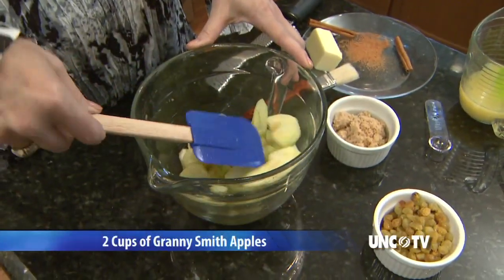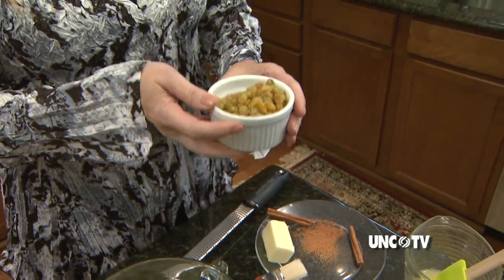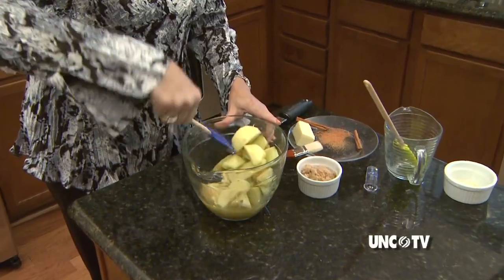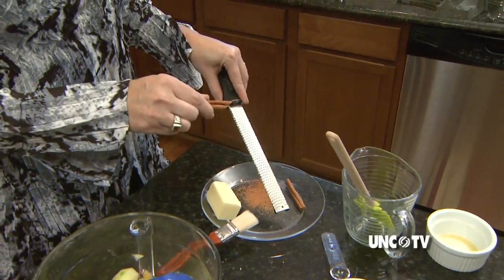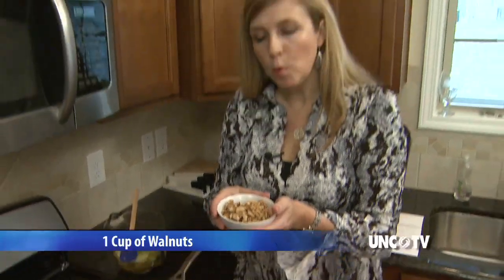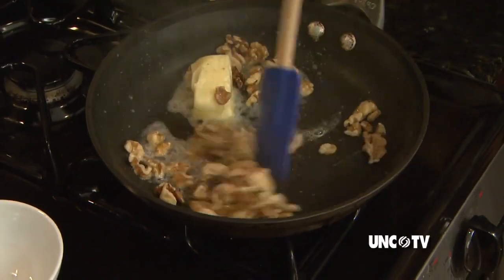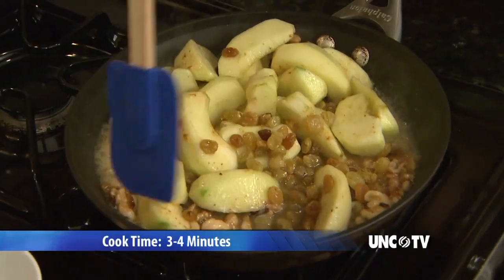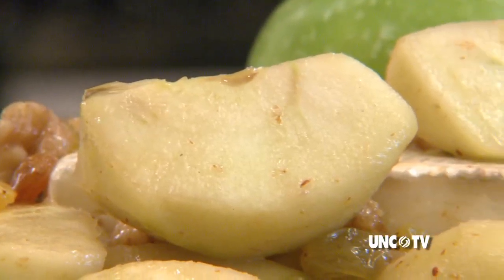Moonshine Sauteed Apples over Brie by Jan Matthews-Hodges | NC Now | UNC-TV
Jan Matthews-Hodges prepares sauteed apples featuring moonshine (YES, it can be legally purchased), raisins and walnuts over brie cheese for viewers of UNC-TV's "North Carolina Now" program.